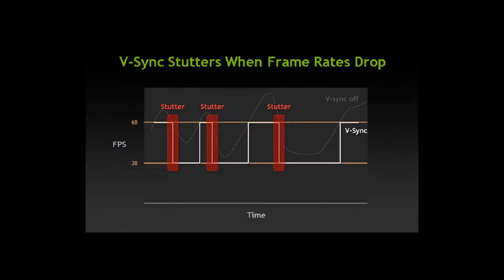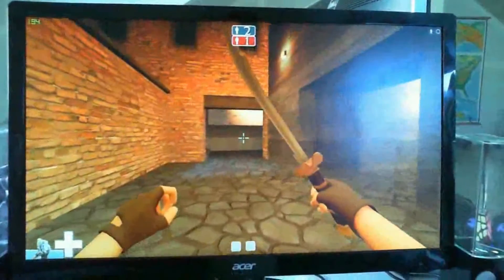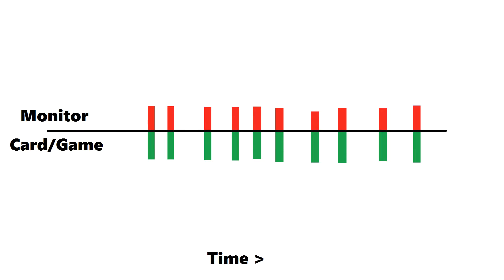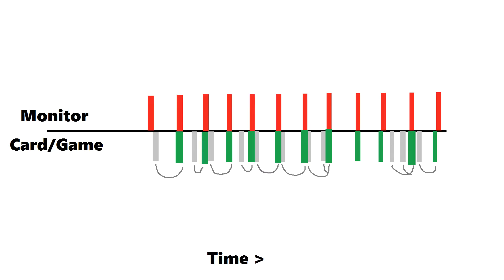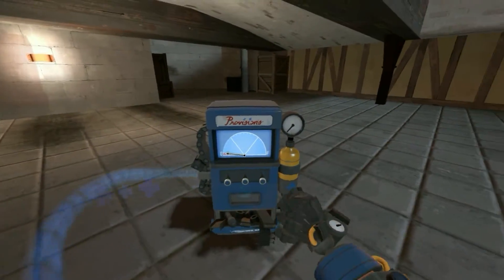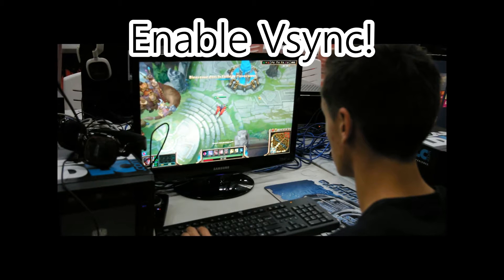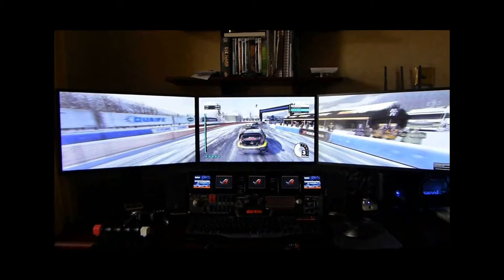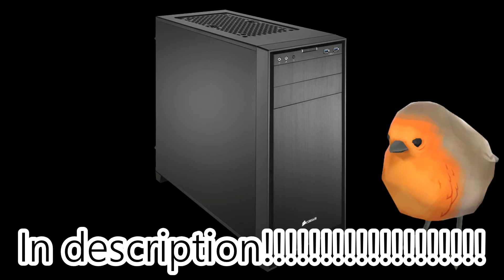V-SYNC In Depth: What does it do?